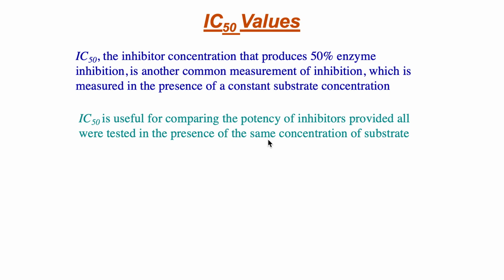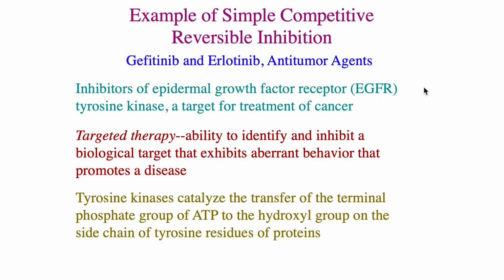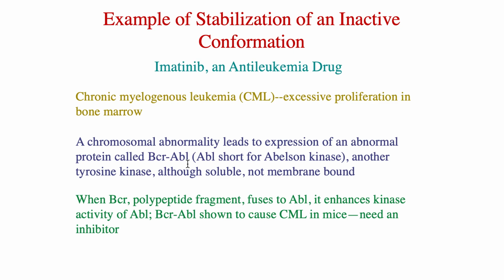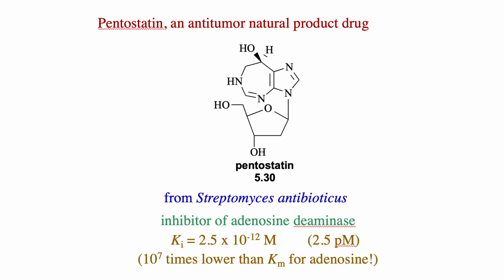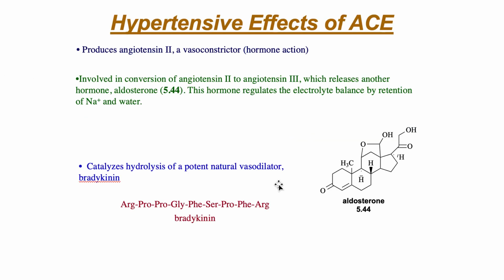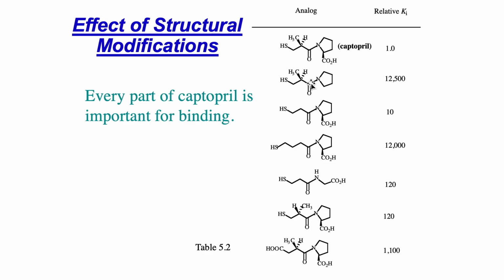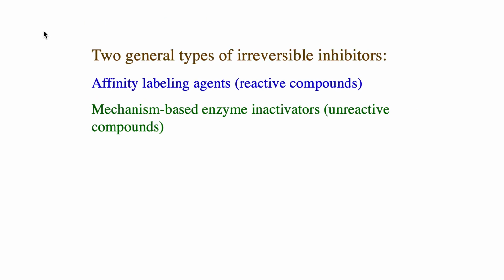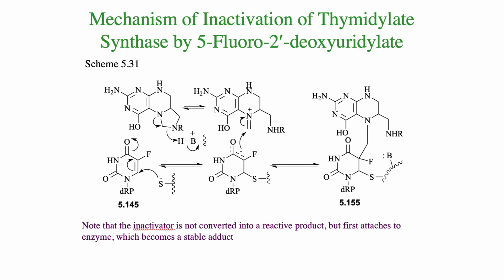lec 18 part 2